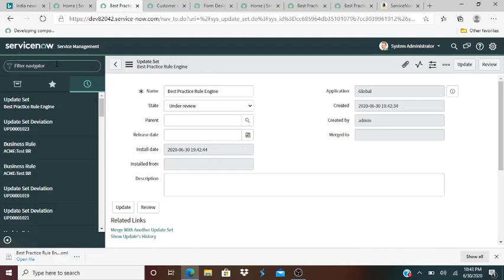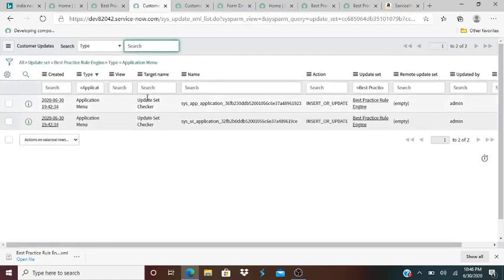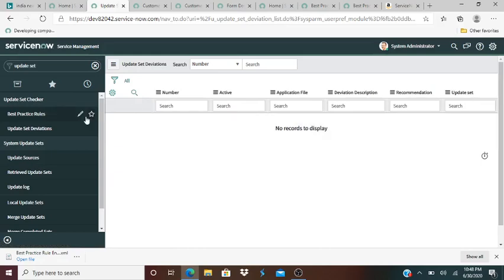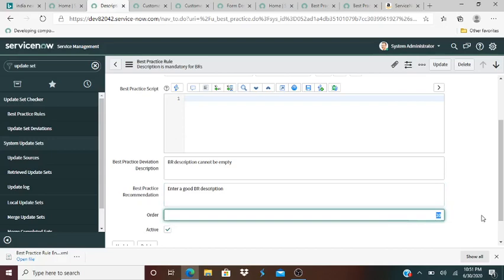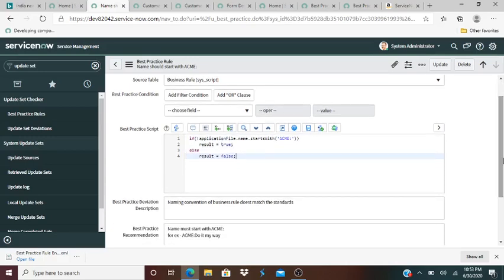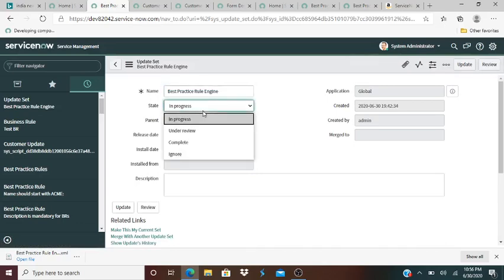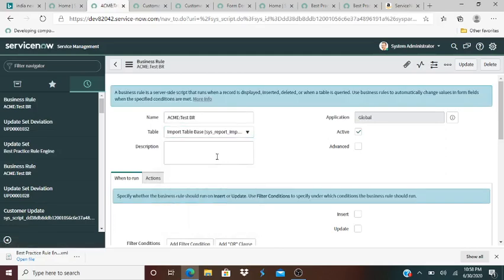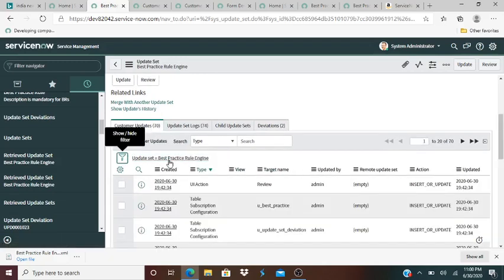Best Practice Rule Engine